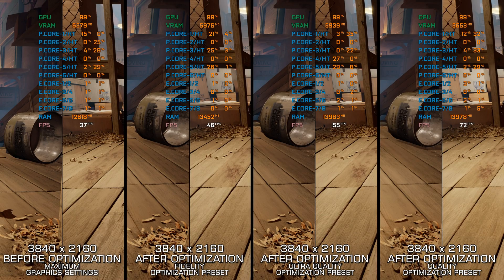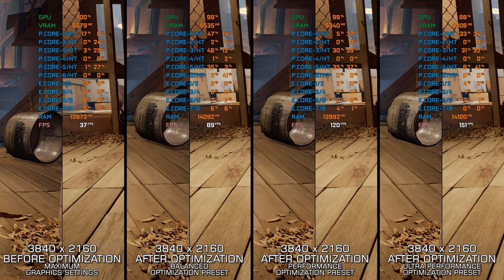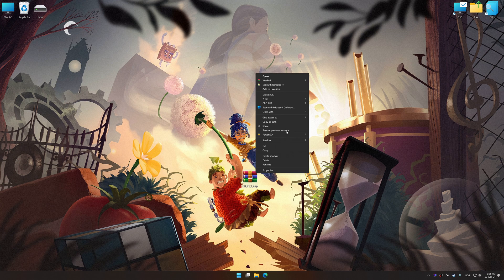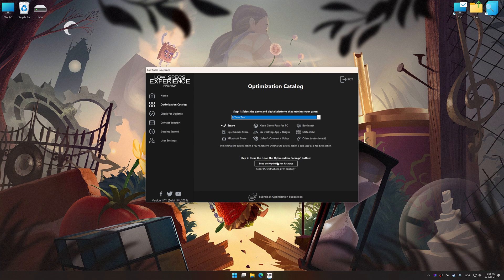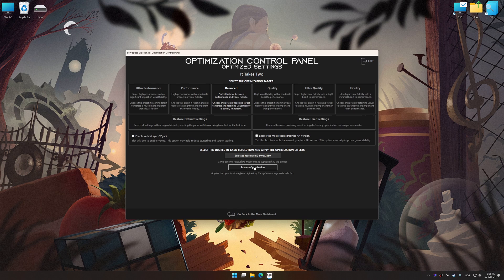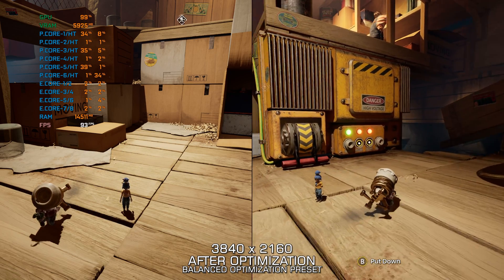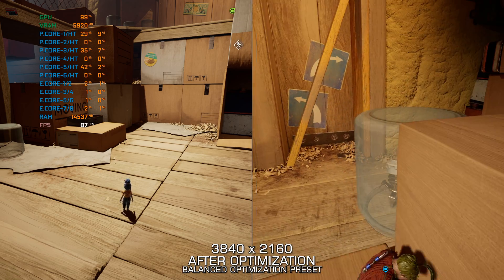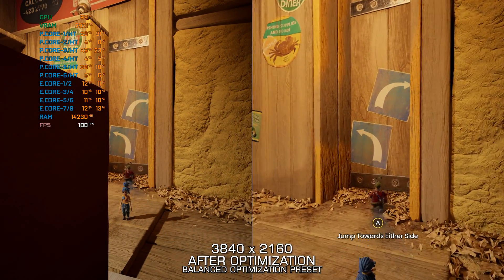It Takes Two | Optimized PC Settings for Smoother Gameplay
Learn how to configure the Optimized PC Settings presets in Low Specs Experience for It Takes Two to achieve stable frame rates, smooth gameplay, and balanced performance. This guide shows you how to maintain excellent visual quality while improving responsiveness, reducing micro-stutters, and keeping motion fluid for the best overall gaming experience.

⏱️ Timestamps

00:00 Before vs After Optimization
00:39 Optimization Guide
02:02 Additional Gameplay Footage